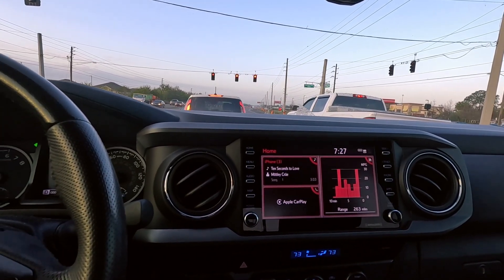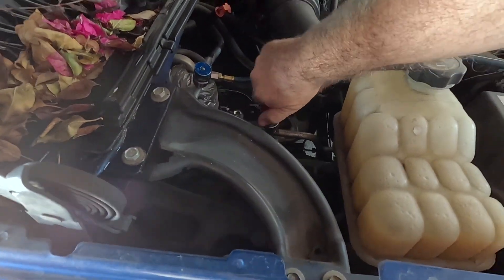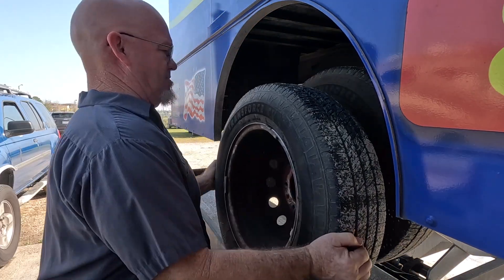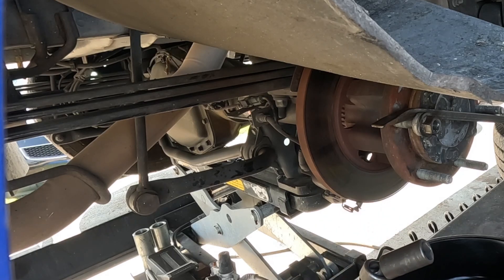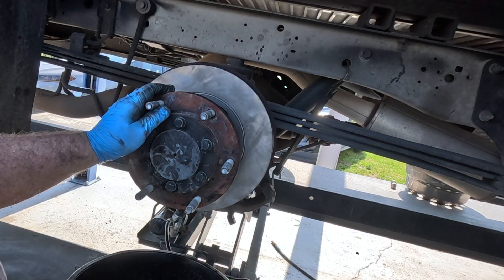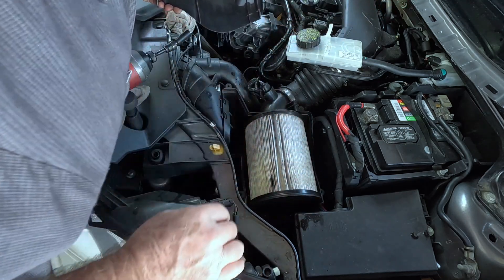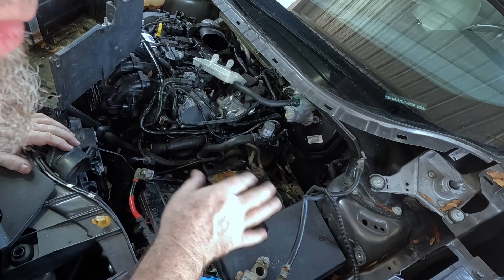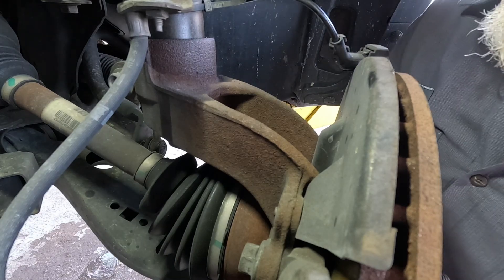A DAY IN THE AUTO REPAIR SHOP 195, FORDS, CHEVYS, ENGINES, BRAKES, AIR CONDITIONING...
Share if you know someone who may be interested! It is Appreciated!

If you are tool shopping, Check Out My Amazon Store, with several lists to browse, Daily use Tools, Power tools and Specialty tools like scanners for Home or Professional repair use.

If you'd like to contact my GearWrench Dealer and buy something from his truck, he can ship. He carries GW, Milwaukee, Grey Pneumatic, Lisle, Sunex, OTC, Powerprobe and much more.